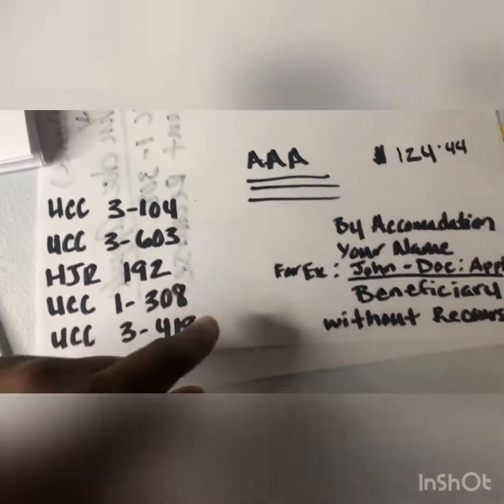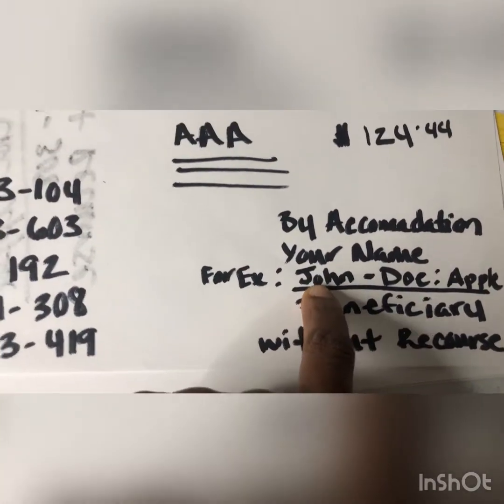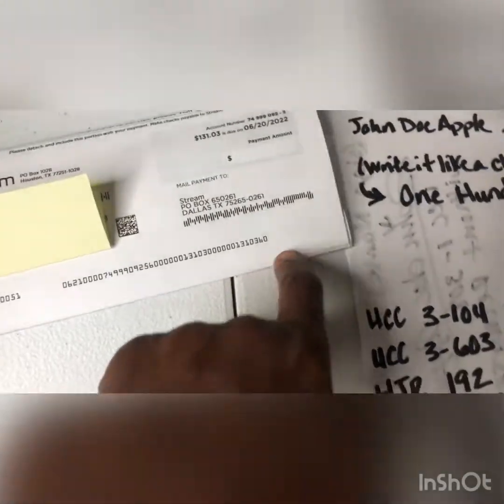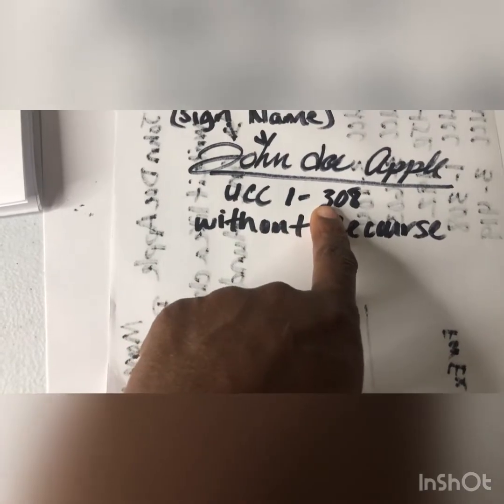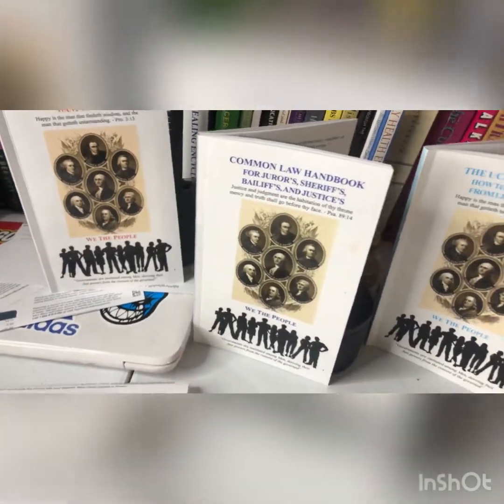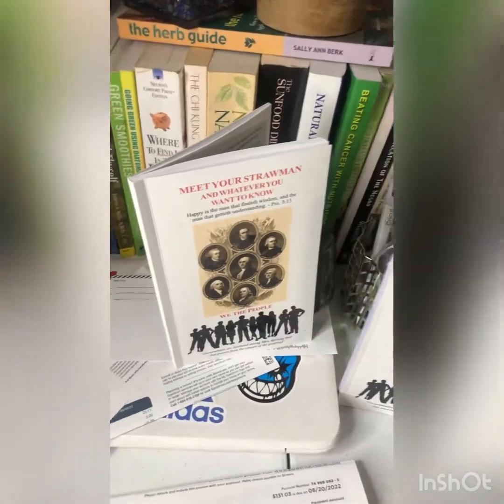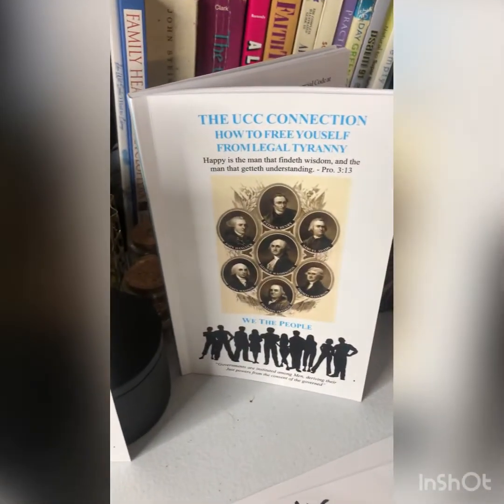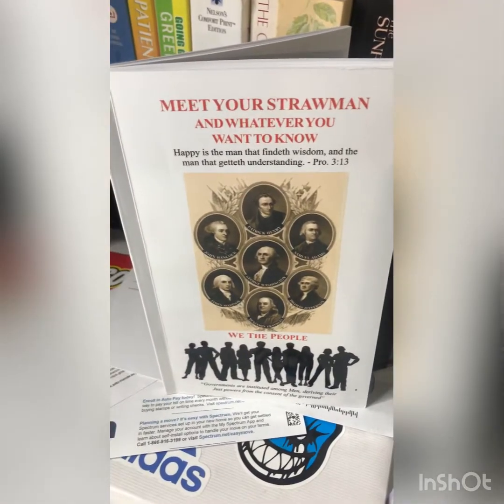MEET YOUR STRAWMAN…STRAWMAN WHO? (YOU) 👀🚫😮@ALLDebtsPAID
@ALLDebtsPAID  Thank you for sharing
“MEET YOUR STAWMAN”